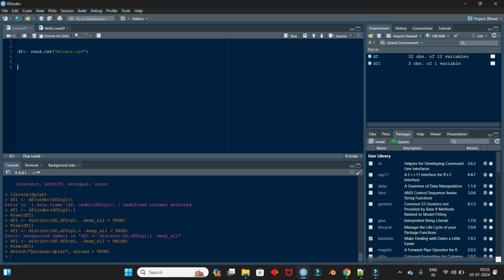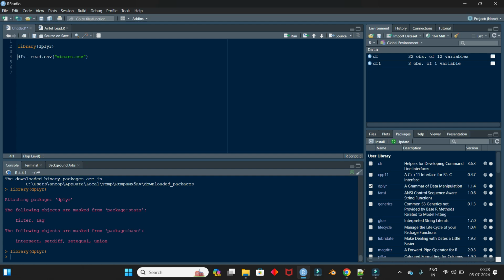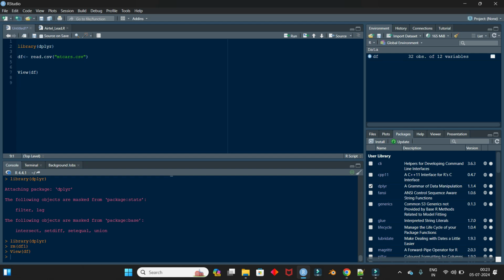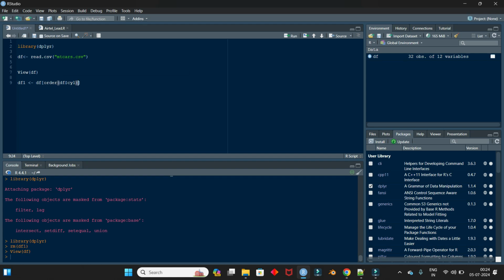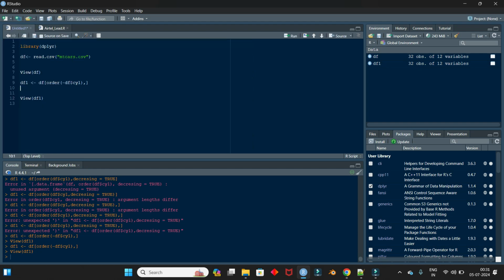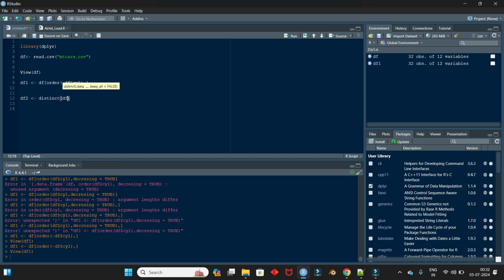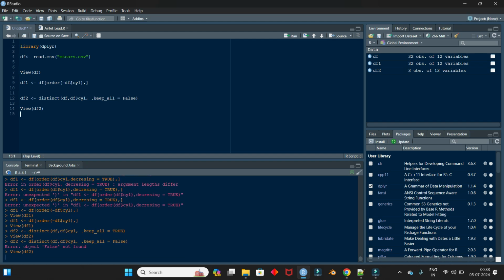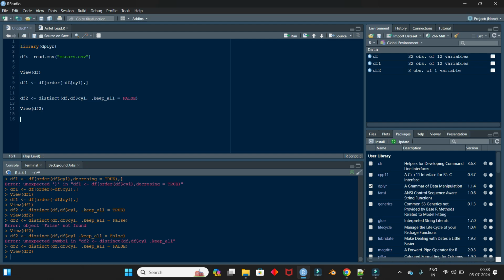R Tutorial Part 5 ! Remove Duplicate and Arrange data in R